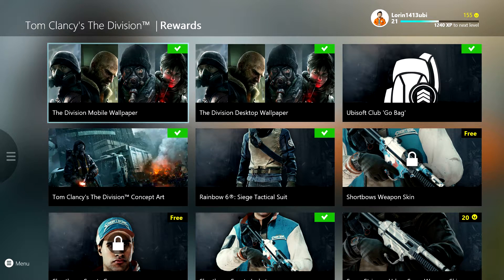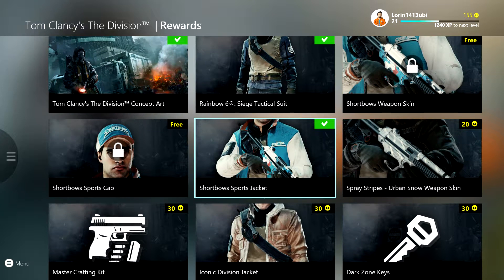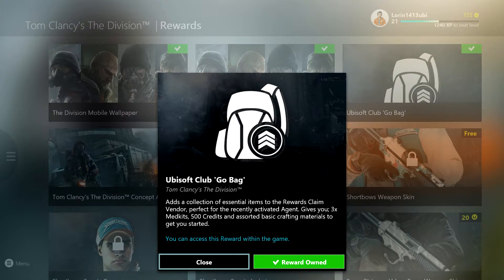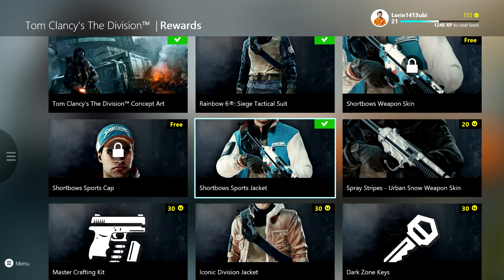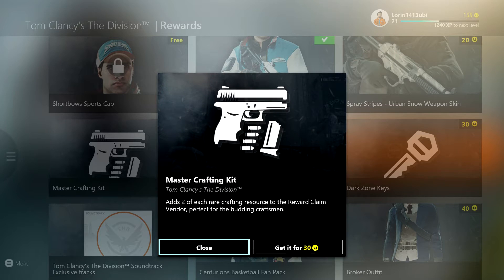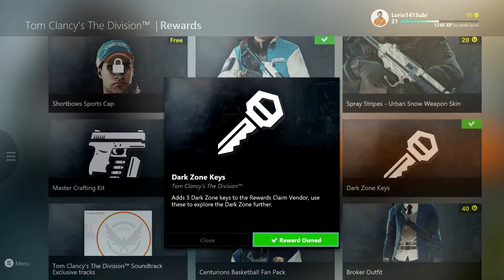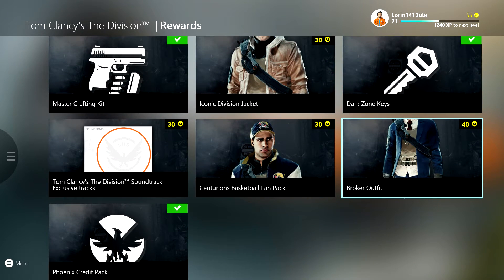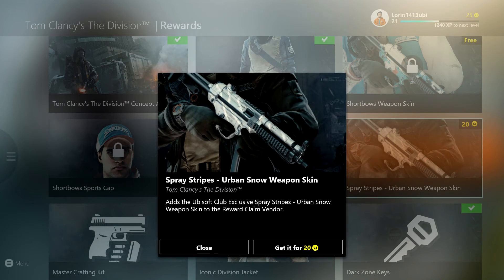Tom Clancy's The Division Tips and Tricks: Redeem Ubisoft Club Rewards